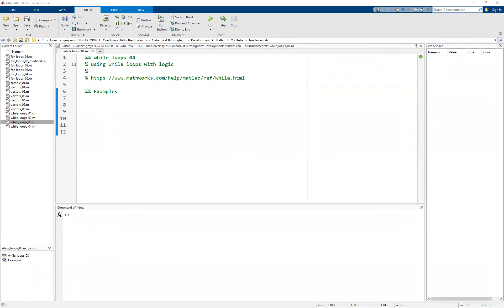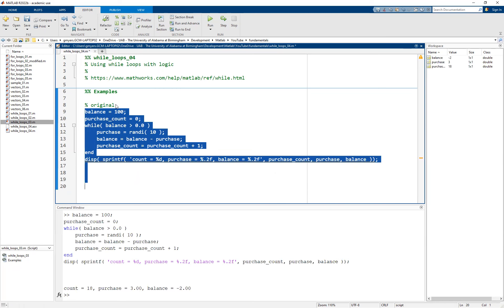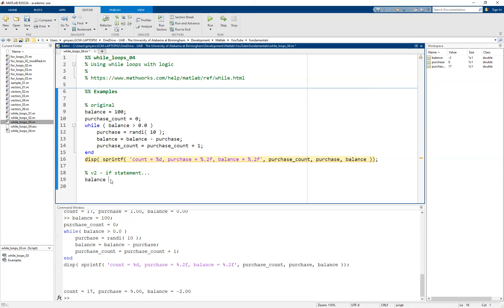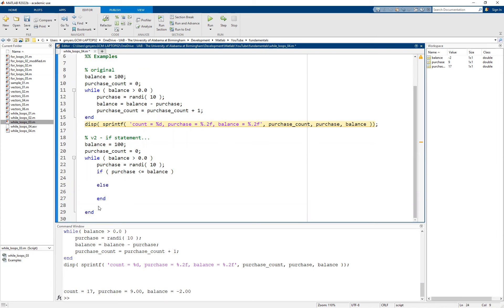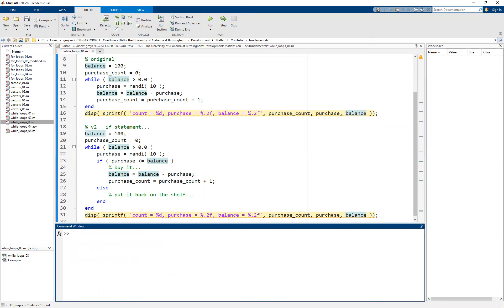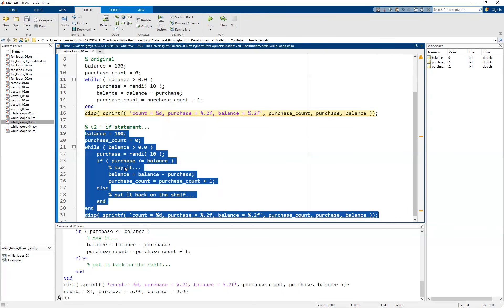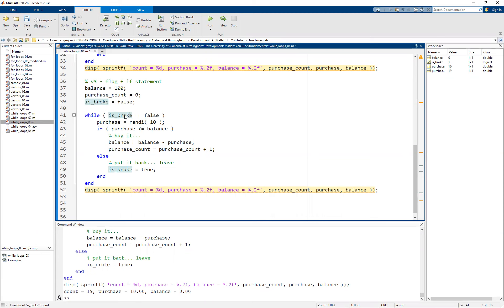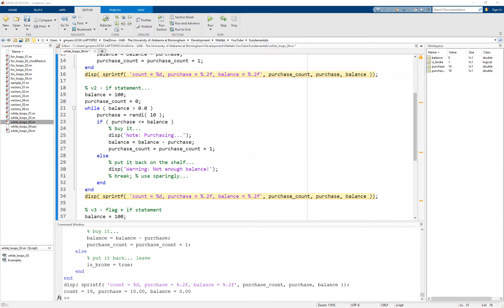Matlab while loops #4 (while_loops_04)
Using while loops with logic (if statements)